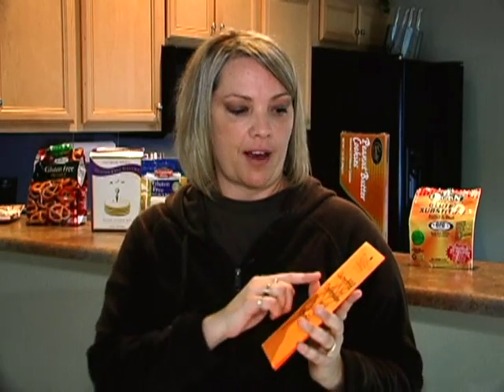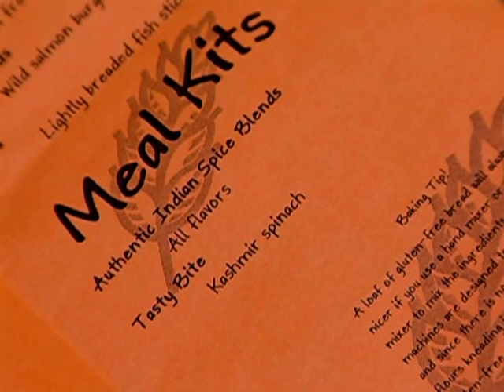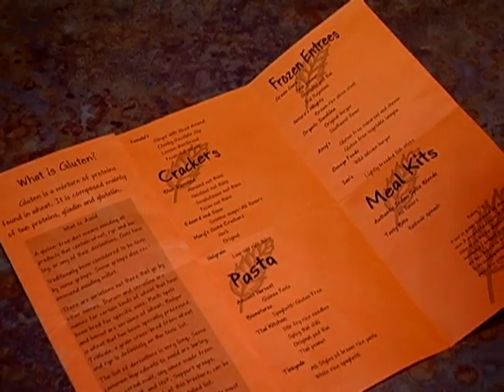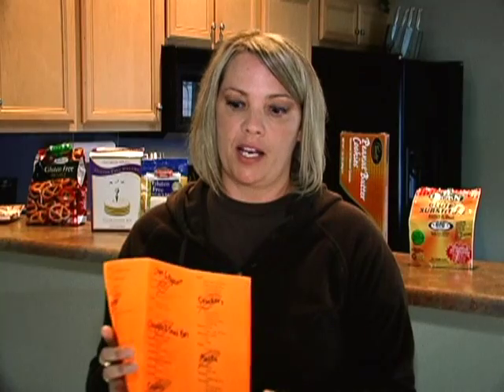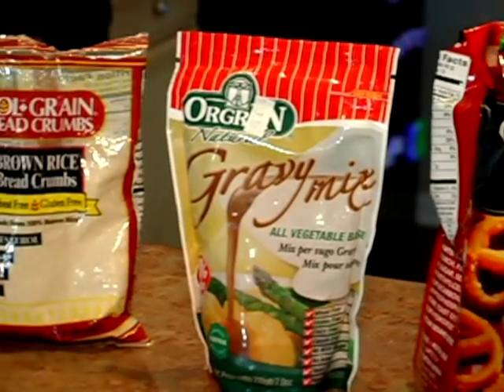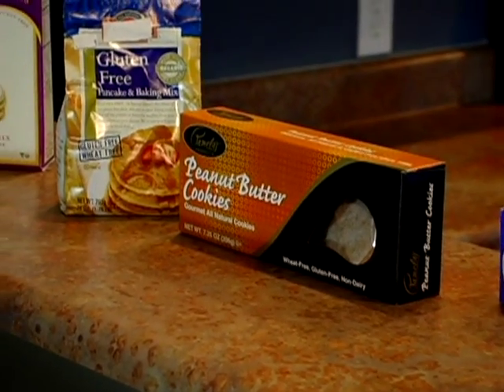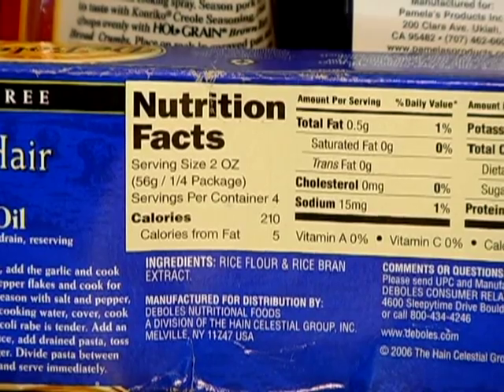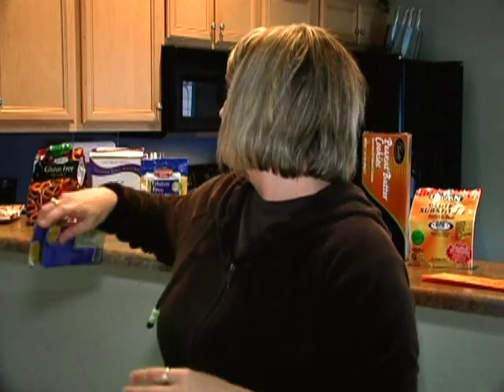Gluten Free Diets : Foods With Gluten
Identifying gluten in your food can be difficult but knowing what food to avoid can help.  Learn how to identify foods with gluten ingredients with expert tips on celiac disease in this free nutrition video.

Expert: Sharon Powell
Bio: Sharon Powell is a mother of a five year old son who has a gluten intolerance.